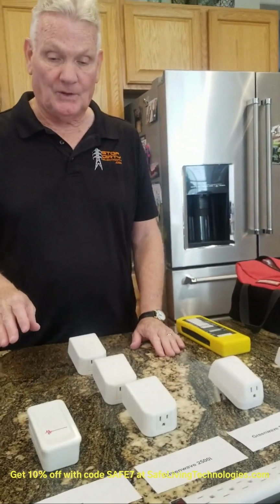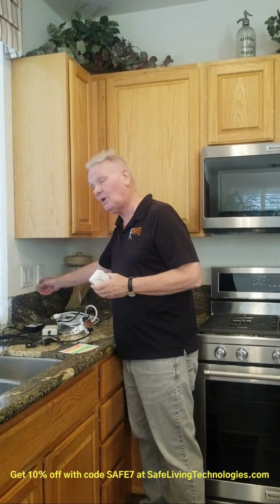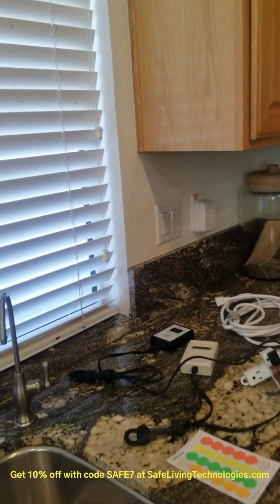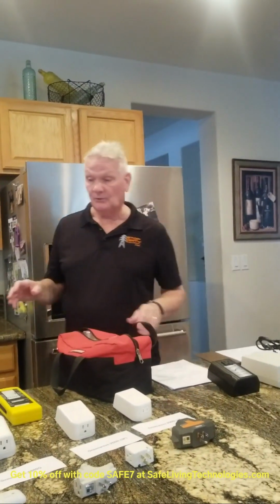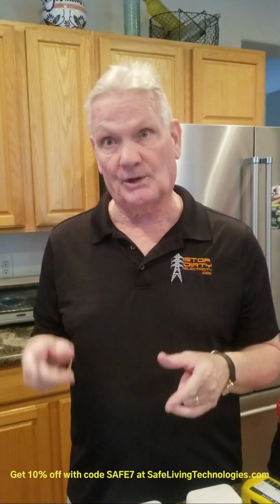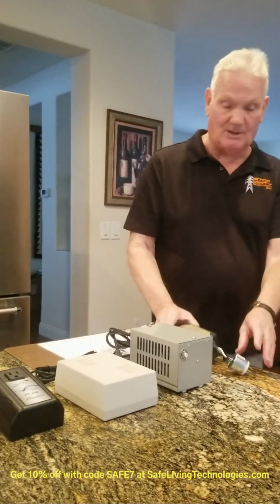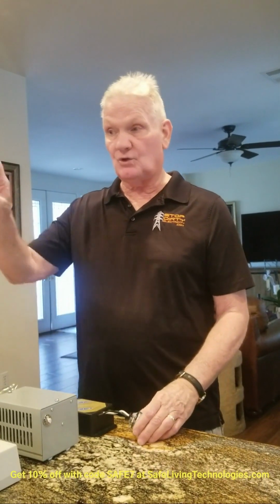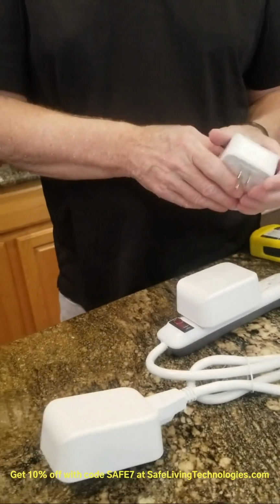Advanced Techniques For Reducing Dirty Electricity- Part 3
In this video Bill Cadwallader demonstrates equipment and techniques for reducing dirty electricity, also known as MEP.

Bill Cadwallader, the founder of Stop Dirty Electricity is a certified Electromagnetic Radiation Specialist (EMRS). Bill provides assessments that will detect, measure and reduce sources of EMF radiation in your home, office, or business in the Las Vegas and surrounding areas. Schedule an EMF Assessment with Bill Cadwallader Today – We Deliver Results! Less EMF, Better Health, Live Longer.